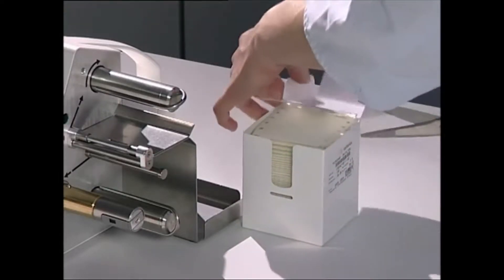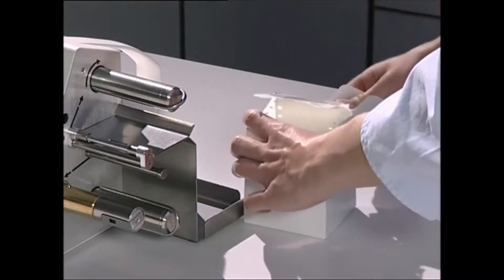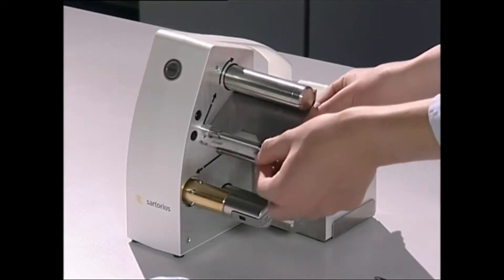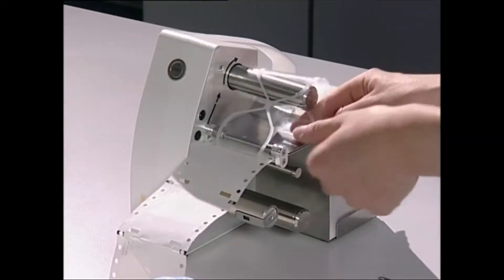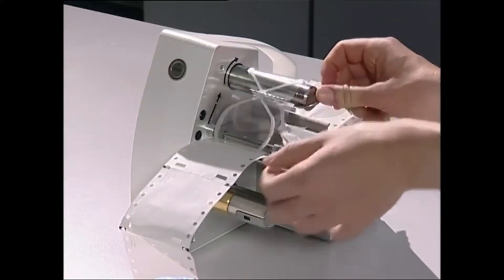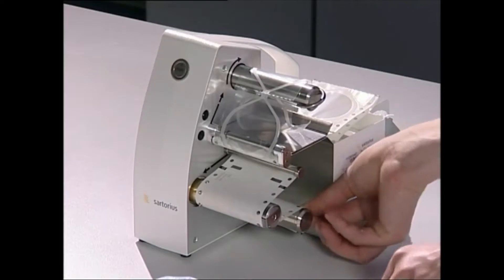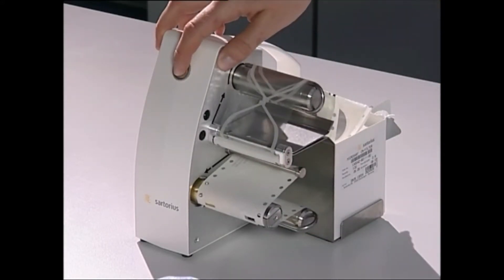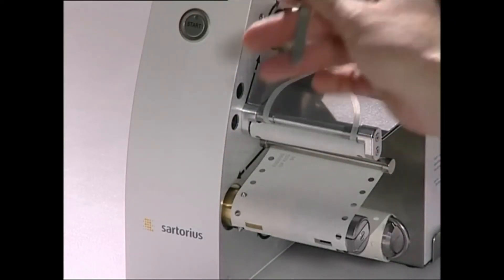Sartorius Membrane Dispenser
The ability to accurately detect and quantify microorganisms in liquid samples is of prime importance for any
quality control laboratory. This is why membrane filtration is the established method of choice for liquid testing
as it provides reliable and reproducible results. Facilitate your microbiological testing procedures with the new
Microsart®
 e.motion dispenser: The membrane filters are released from their sterile packaging fully automatically
at the touch of a button, by hands-free motion detection or even by using a foot switch: the choice is yours!